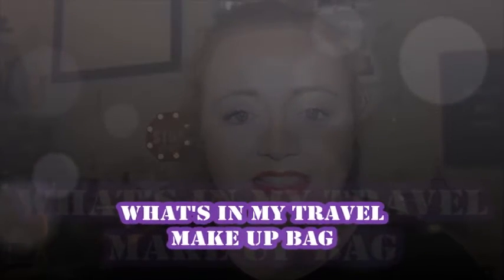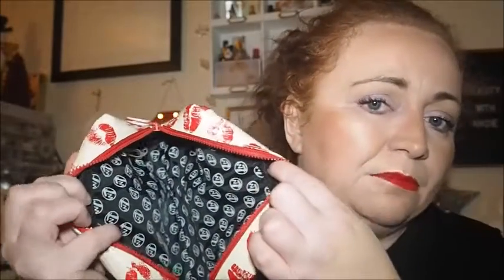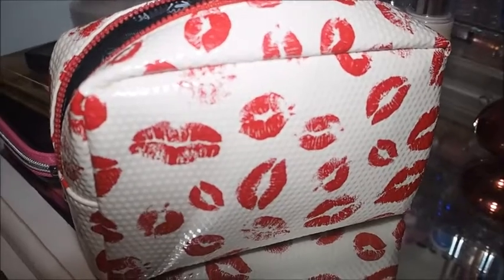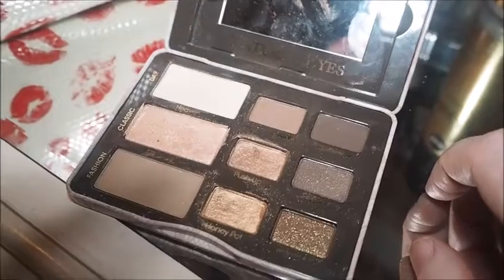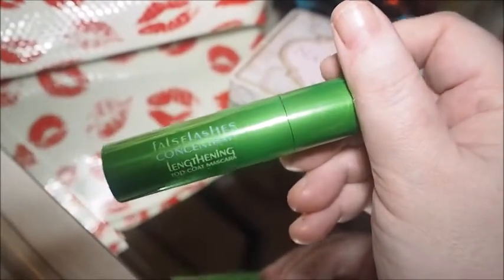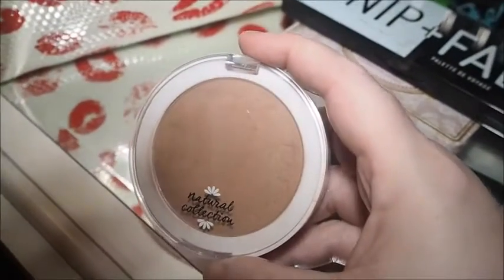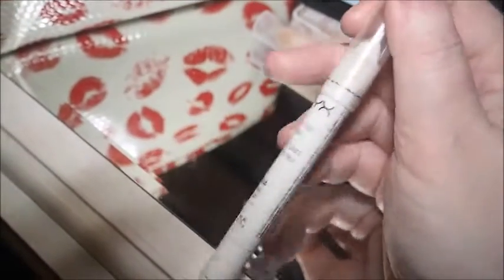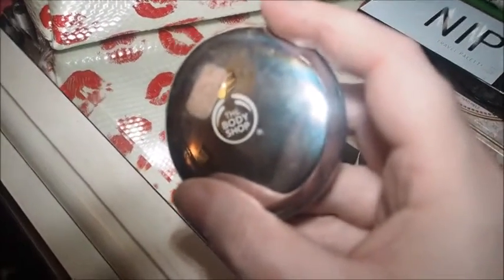Whats in my travel make up bag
What's In My Make Up Travel Bag & Make Up Brushes That I Travel With